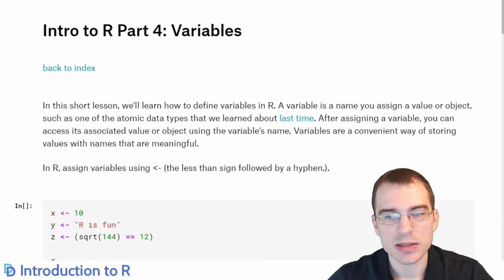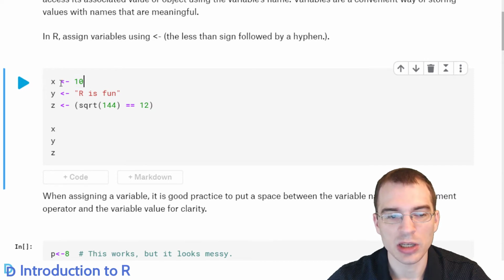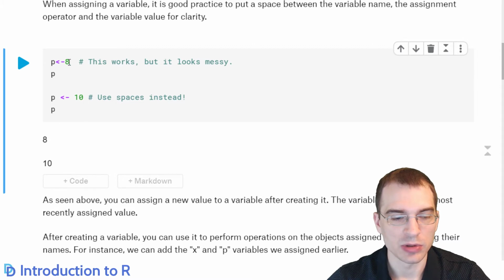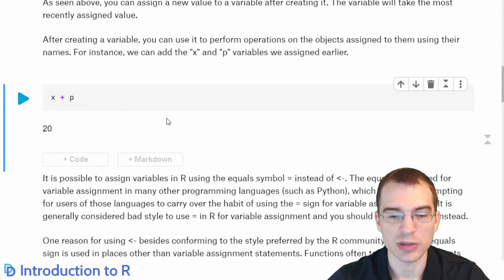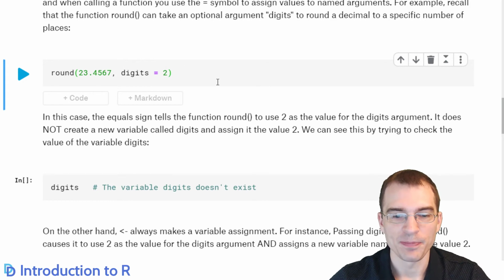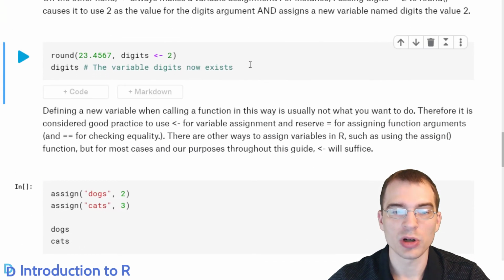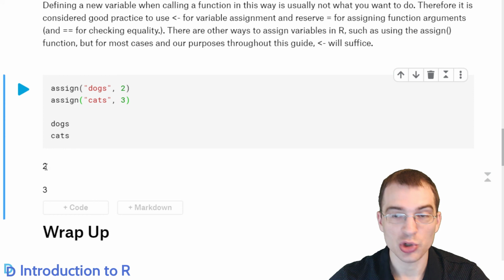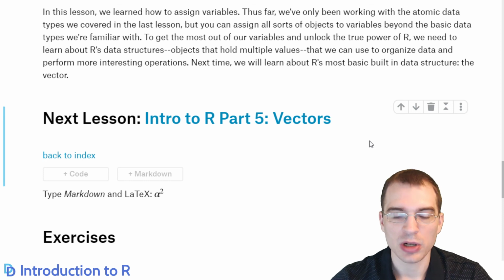Introduction to R: Variables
In this lesson we cover the basics of variables in R: named containers that you can use to store and refer to other values and objects.

This is lesson 4 of a 30-part introduction to the R programming language for data analysis and predictive modeling. Link to the code notebook below:

This guide does not assume any prior exposure to R, programming or data science. It is intended for beginners with an interest in data science and those who might know other programming languages and would like to learn R.

I will create the videos for this guide such that you should be able to learn a lot just watching on YouTube, but to get the most out of the guide, it is recommended that you create a Kaggle account so that you can fork and edit each lesson so that you can follow along and run code yourself.